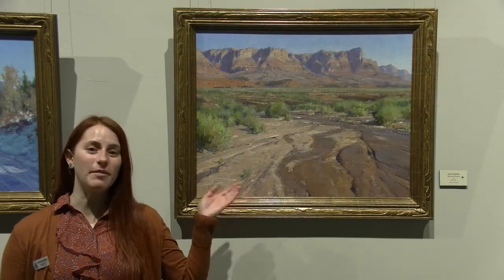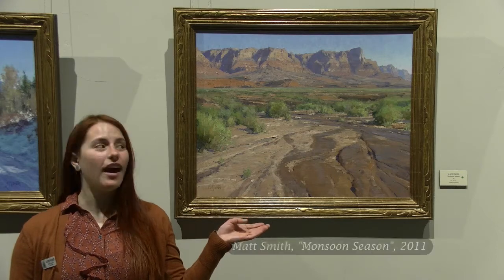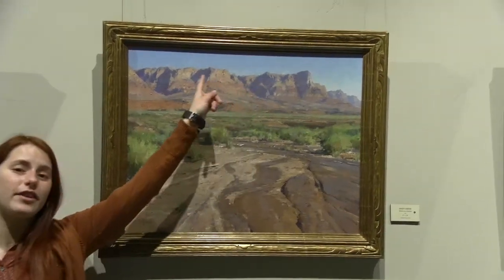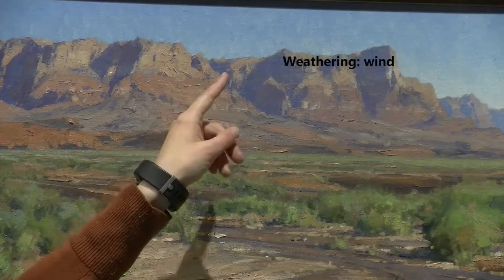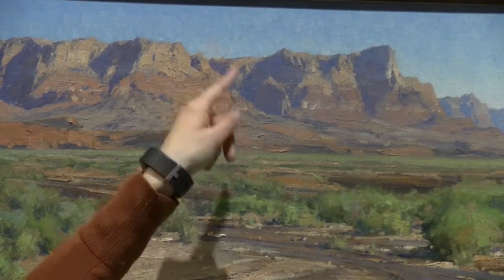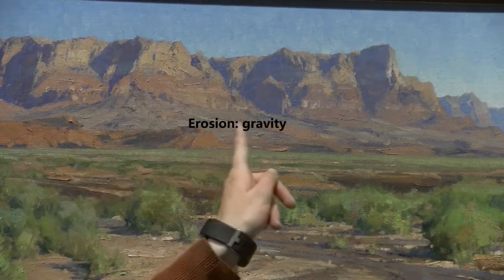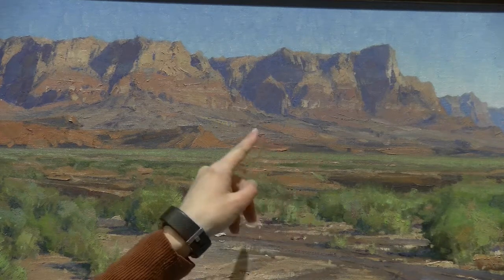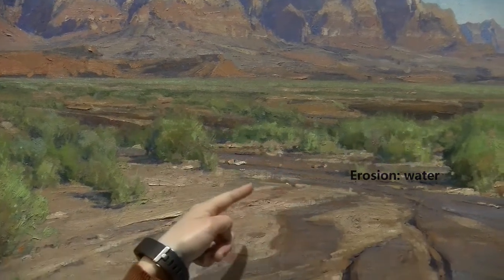YAMPATIKA Art Museum Video 2